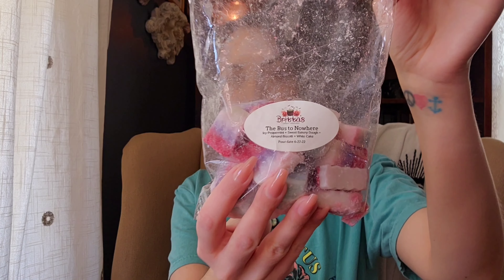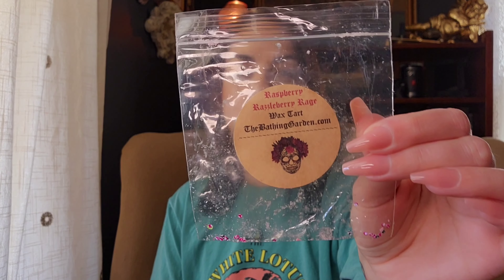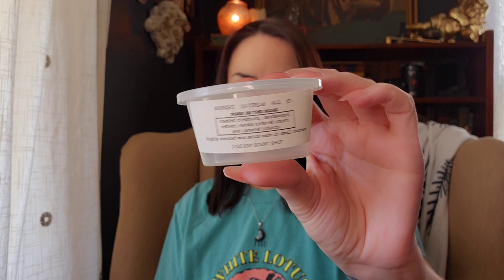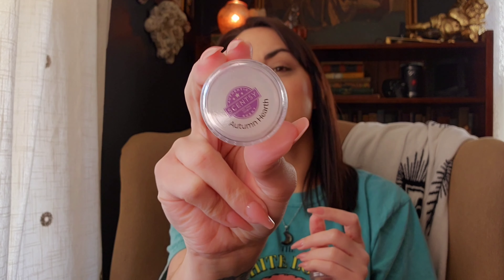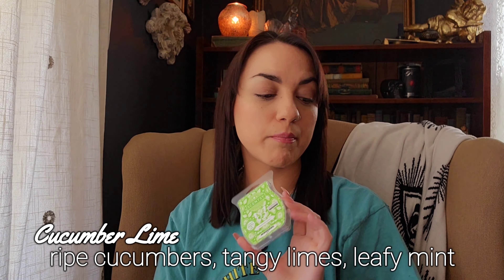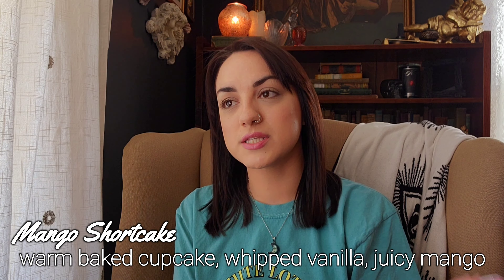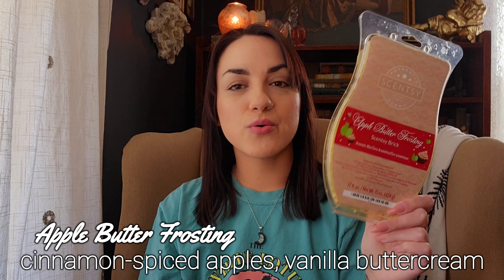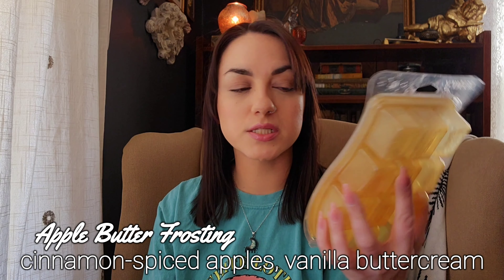Wax Empties & Half Empties // Scentsy & Vendor Wax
Scents I've emptied and melted this week!